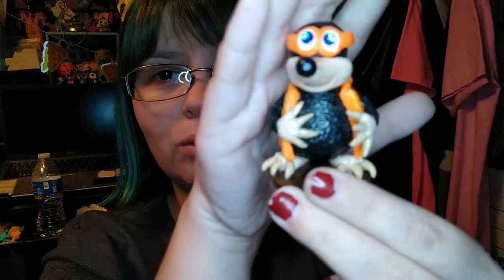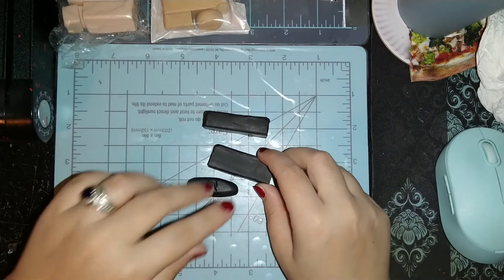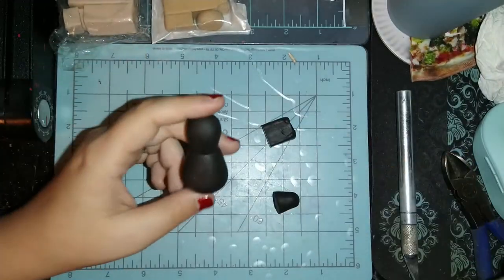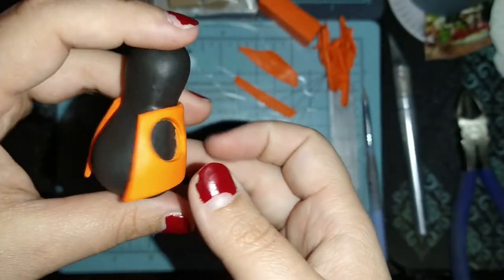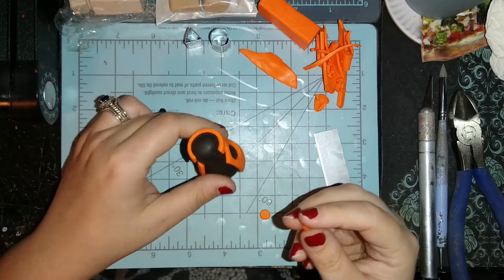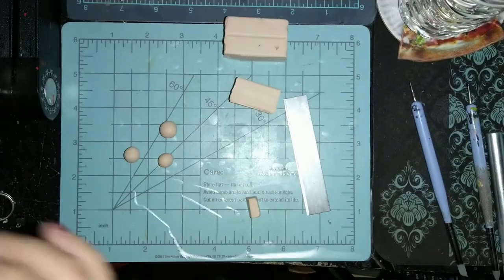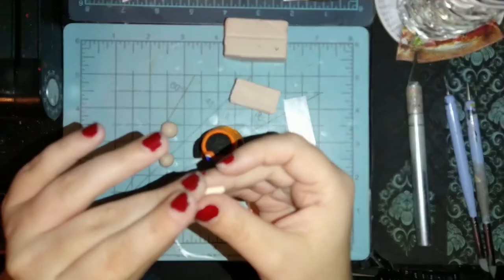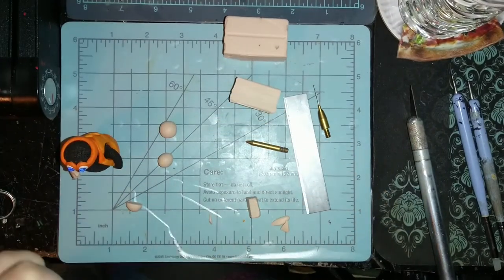Banjo Kazooie, Bottles, polymer clay tutorial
1. Etsy

kazooie game.